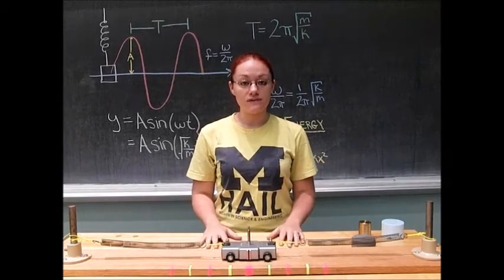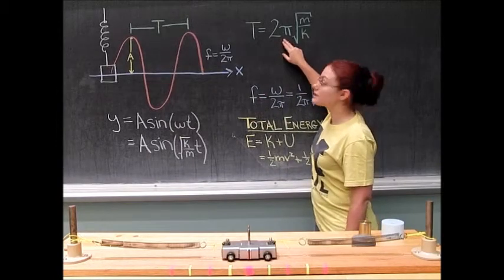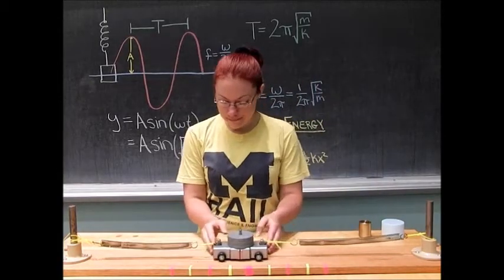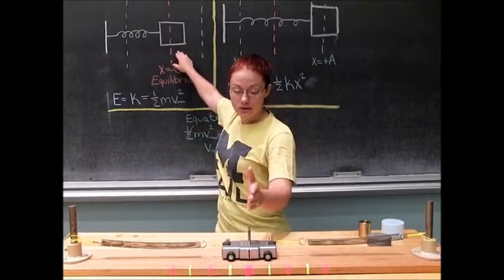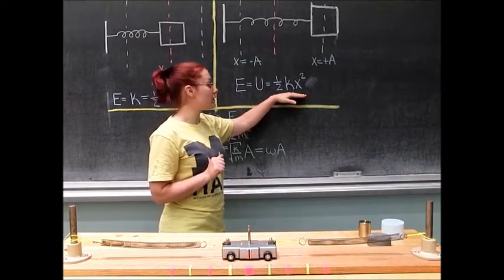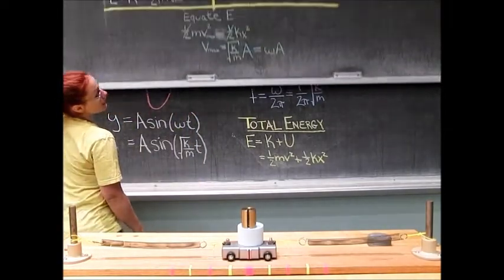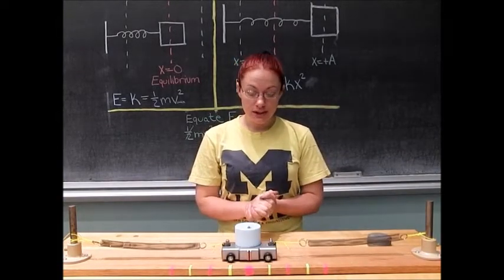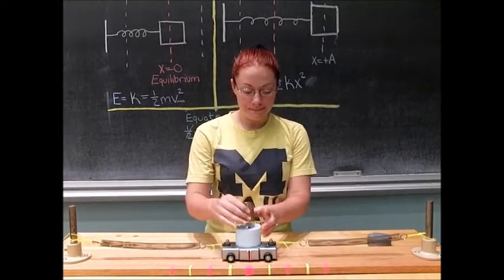3A20.35 - Cart Between Two Springs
Demonstrate simple harmonic motion with springs. ​

A cart is placed between two springs and the equilibrium position is marked.  The cart is then displaced a given distance from the equilibrium position and let go.  Observe simple harmonic motion of the cart as it travels through equilibrium and back.